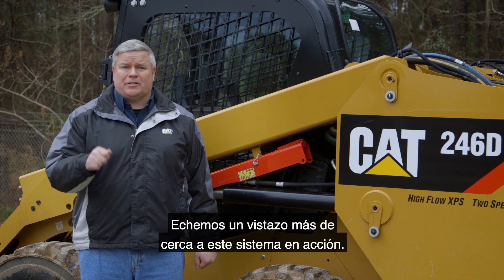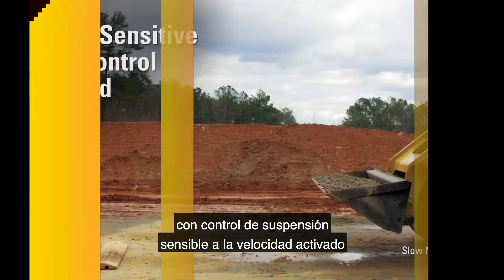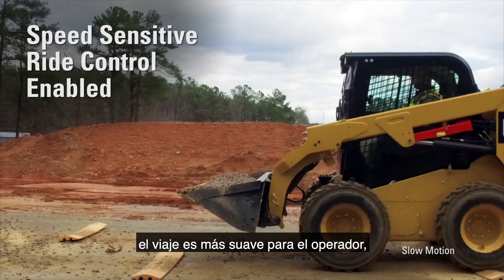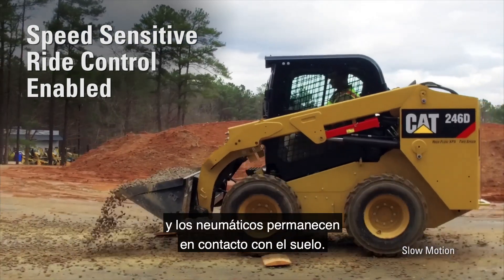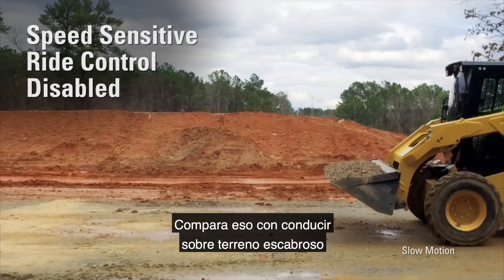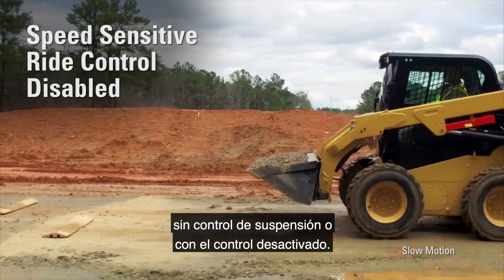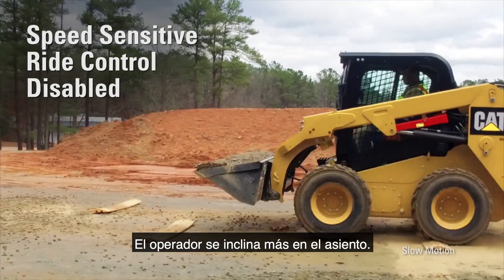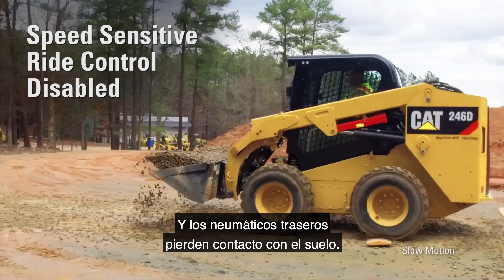Control de Amortiguación Sensible a la Velocidad para el Minicargador Cat®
Para obtener más información sobre la línea completa de Minicargadores Cat®, visite Para obtener más información sobre la línea completa de Cargadores Todoterreno y Cargadores de Cadenas Compacto Cat®, visite La retención de carga es clave para su productividad. El Minicargador, Cargador Todoterreno y Cargador de Cadenas Compacto Cat® incluyen como opción el Control de Amortiguación Sensible a la Velocidad para ayudar a suspender la carga para máxima retención de material y comodidad del operador.